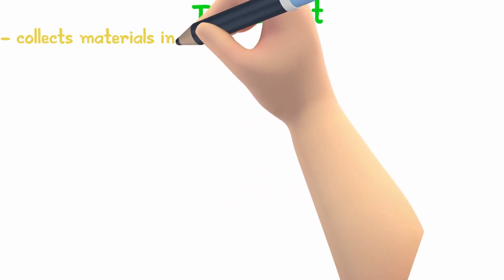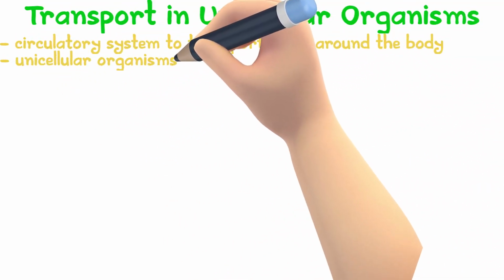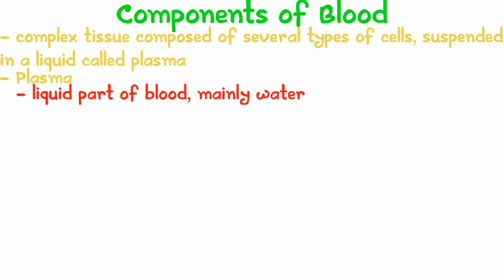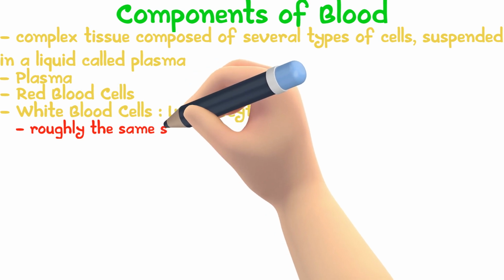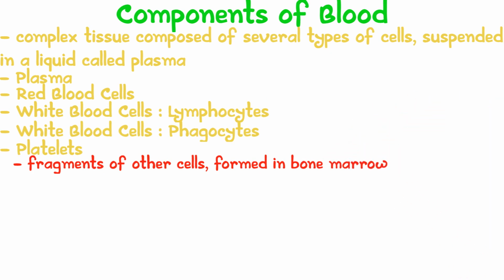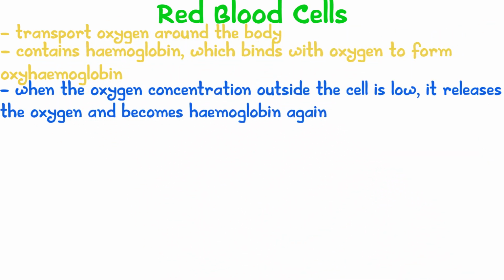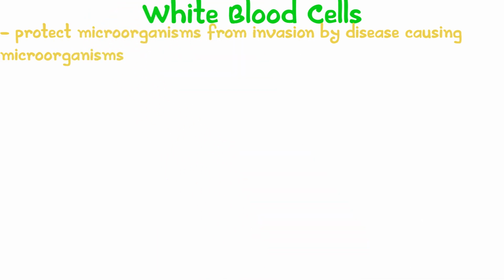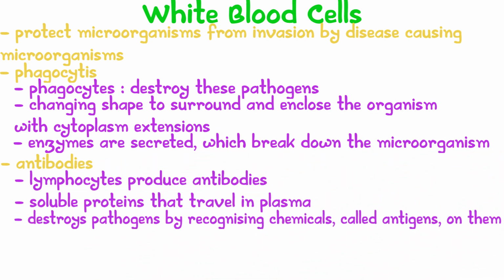Blood | iGCSE SS Bio #12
- Transport
- Transport in Unicellular Organisms

This lesson follows Edexcel Pearson's iGCSE Single Science Qualification.